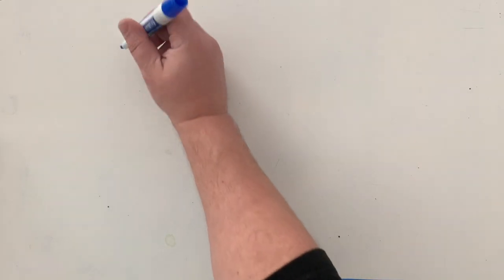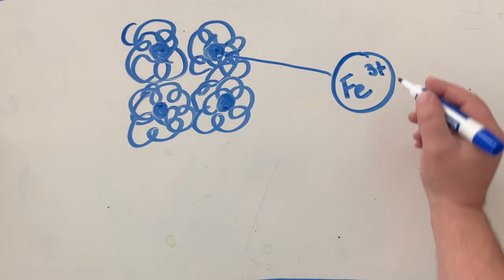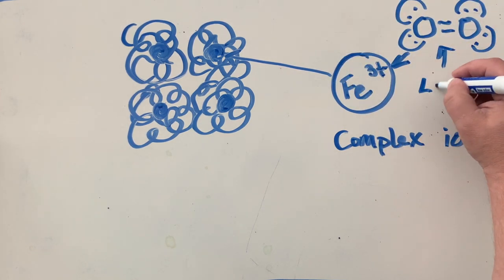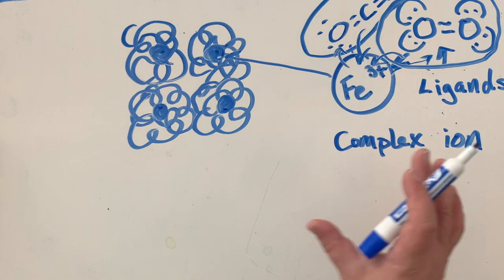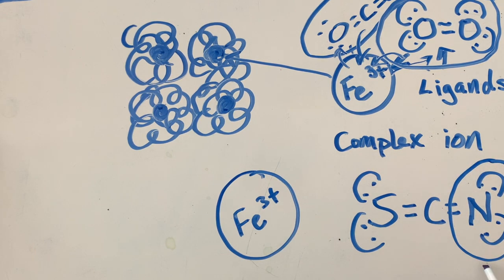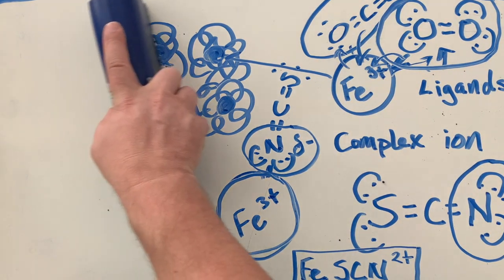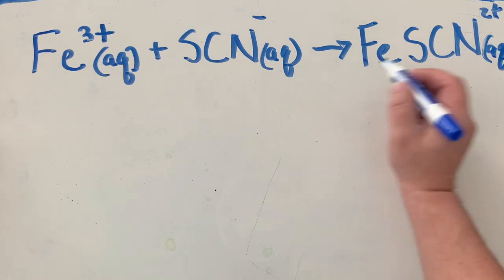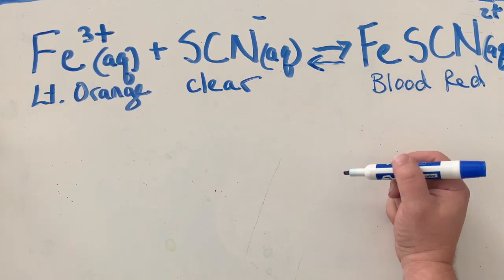Fe3+ SCN- Background Discussion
This video is about Fe3+ SCN- Background Discussion